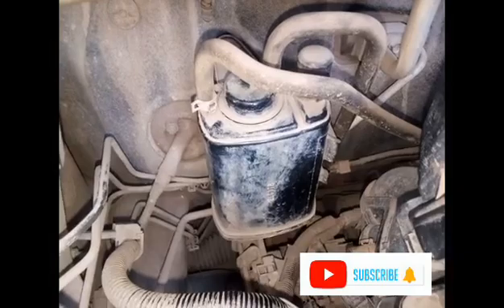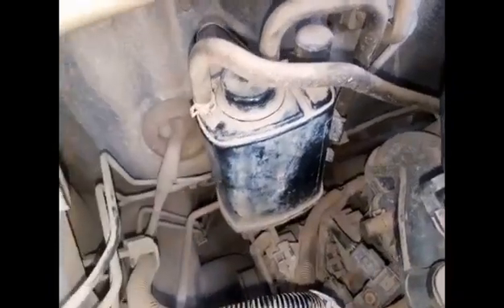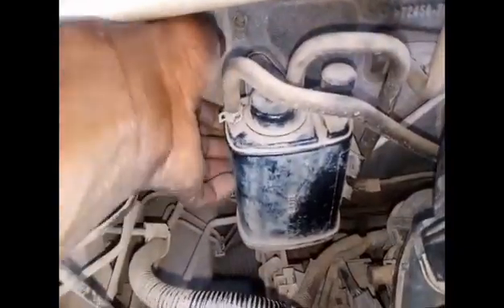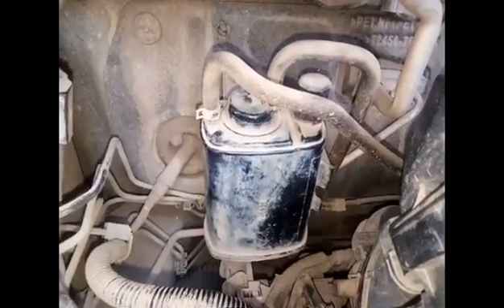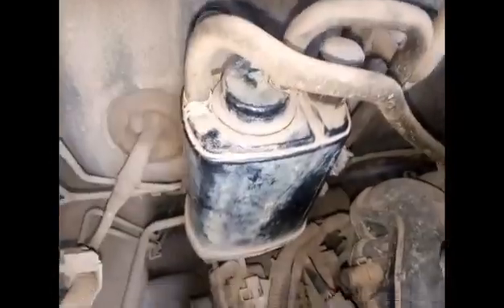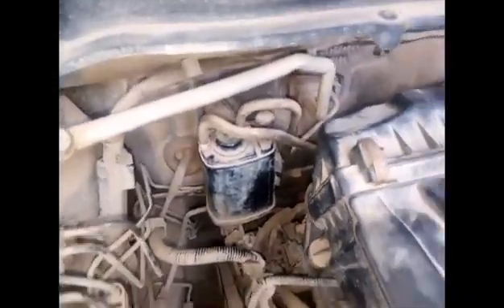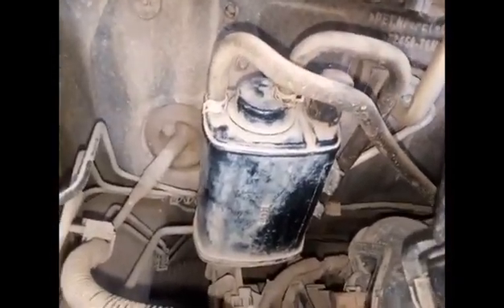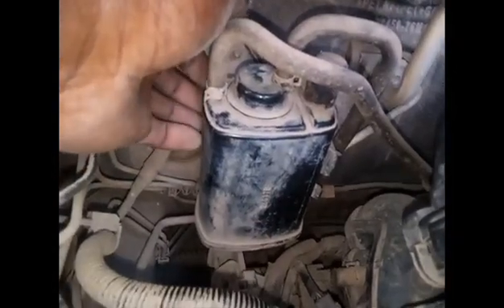HOW TO IDENTIFY BAD CHARCOAL CANISTER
This video is showing you how you can detect bad charcoal canister in your car.
     Charcoal canister is an actuator or device which located in the engine bay, where engine is located for the smaller car and some big cars like 4by4 cars the charcoal canister or the EVAP is located at the back of the car where the fuel tank is.
     The work of charcoal canister is to absorb the vapour or the smile of the Petro from the tank so that the vapour of the Petro will not come out into the atmosphere and also inside of the car.   Sometimes you can smile Petro inside your car and you don't know where is coming from. If you notes something like that and there is no leakage of Petro from the lines that means the canister has clogged or you have bad canister. Even clogged charcoal canister cause engine light to appear on the dashboard.

Am going to do another video about what makes the charcoal canister to clog or defective.